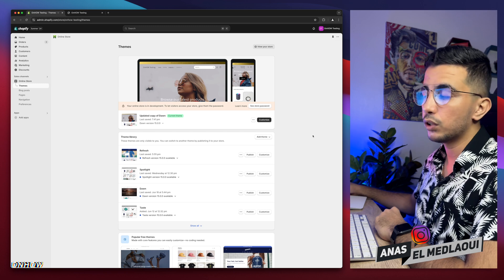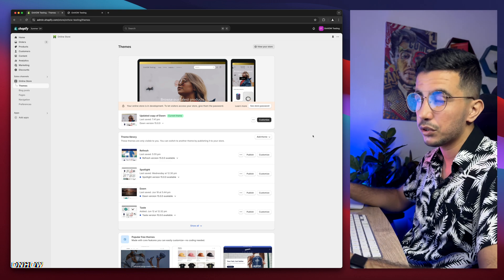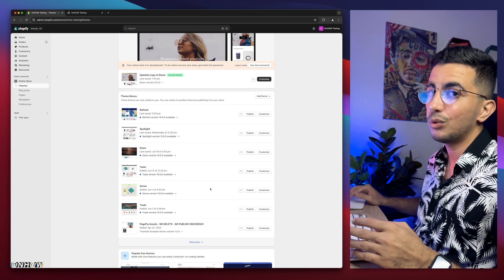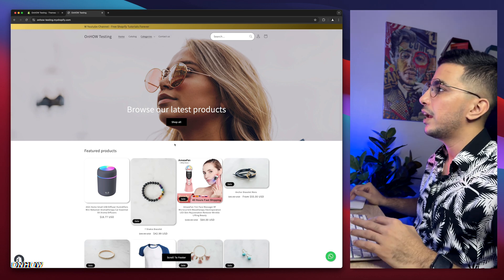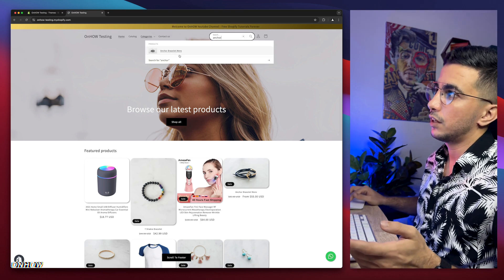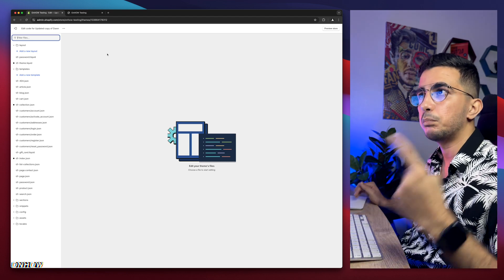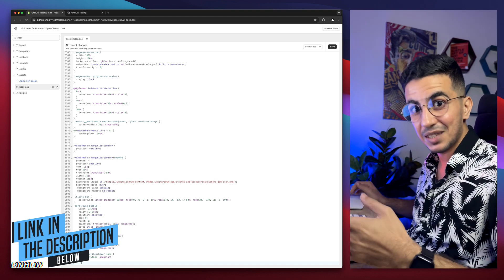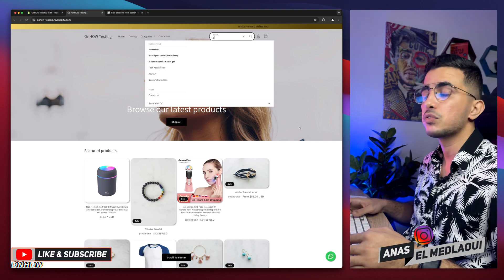How To Hide Product Suggestions From Search In Shopify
Today i will show you how to hide product suggestions from search in Shopify and prevent the search from displaying recommendation based on the keyword written in the search bar.
Hiding product suggestions from search results in Shopify allows you to have better control over the customer journey because when a customer searches for a specific product on your Shopify store, they have a clear intent and expectation so by eliminating distractions in the form of unrelated product suggestions, you can ensure that their focus remains solely on finding the item they're looking for and this improves the overall user experience and increases the chances of a successful conversion.